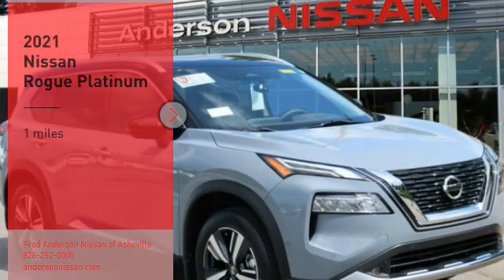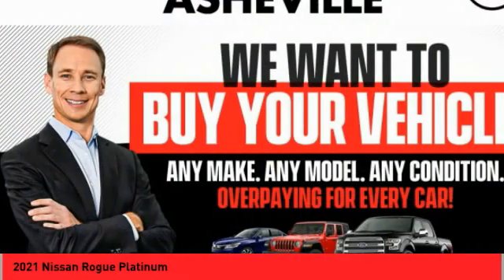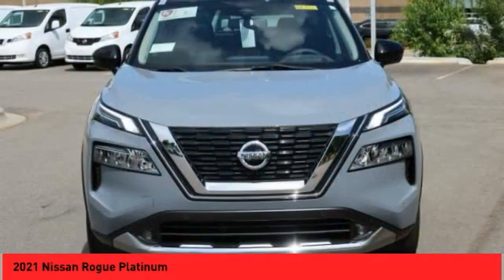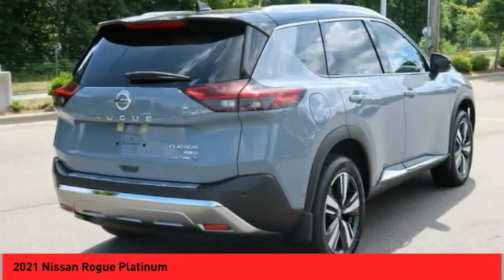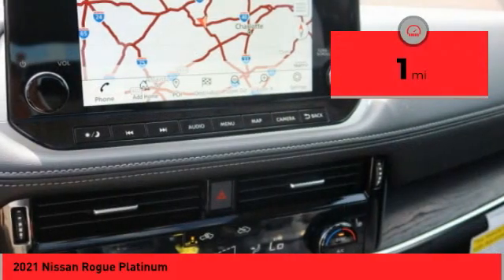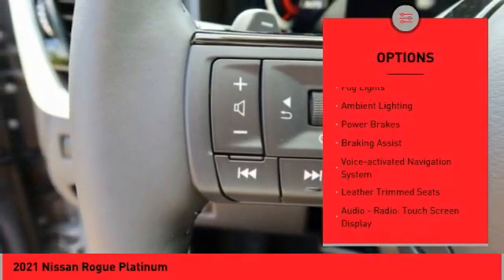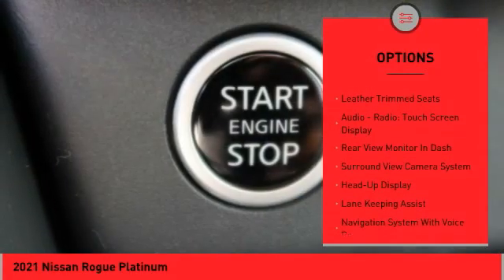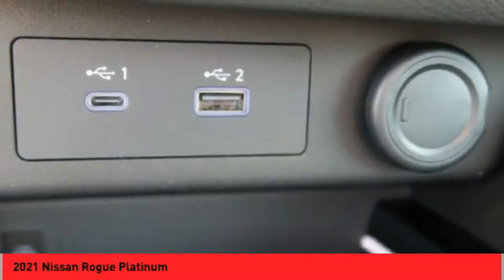2021 Nissan Rogue Asheville NC MW314670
2021 Nissan Rogue Platinum

2021 Nissan Rogue Platinum Boulder Gray Pearl/Super Black 4D Sport Utility AWD CVT with Xtronic 2.5L I4 DOHC 16V 25/32 City/Highway MPGQualifying New or Non-Certified Used Nissans bought here and serviced at a FAMILY STORE receive our FULL ANDERSON FAMILY PLAN at NO COST to YOU! Our full family plan includes: 3-Day Vehicle Exchange*Lifetime Oil Changes*Lifetime Service Loaners (with $300+ Service)*Lifetime Car Washes(with Service)*MUCH MORE! (Value exceeds $1,000 in first years of ownership) Call us at or visit us at Fred Anderson Nissan of Asheville - 629 Brevard Rd Asheville, NC 28806 to learn more! Our # 1 goal is to help you find the vehicle you love at a price you can afford wrapped in a deal you don't want to walk away from. All prices exclude tax, tag, license, title, and registration for your state; NC inspection (up to $30 on used vehicles), dealer-installed tint ($299), and admin ($649) fees. All vehicle internet pricing is subject to change and requires standard financing through NMAC (conditions apply for Special Rate financing). From time to time in the transfer of data on the internet there are errors, the dealer is not responsible for errors in advertised price. See dealer for complete details.Welcome to Fred Anderson Nissan of Asheville - We're so happy you're here! Whether you stopped by because you are looking for a reliable, honest Nissan dealership in NC, or you're just browsing for your next dream car, we are ready and willing to do whatever we can to help make your experience a truly exceptional one. We typically stock over 300 new and 100 used vehicles DAILY and work with over several different banks to help ensure you get your best deal! (Production and transportation limitations beyond our control may cause inventory levels to vary). We are proud to serve our neighboring customers in Asheville, NC, along with our customers throughout the Black Mountain, Mars Hill, Weaverville, Waynesville, Hendersonvill